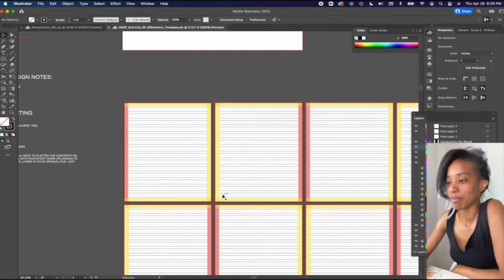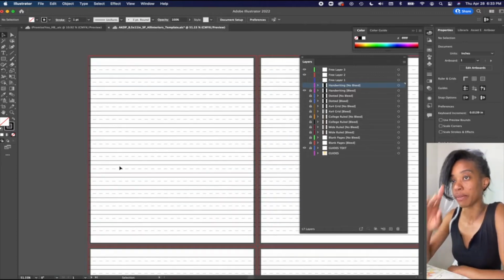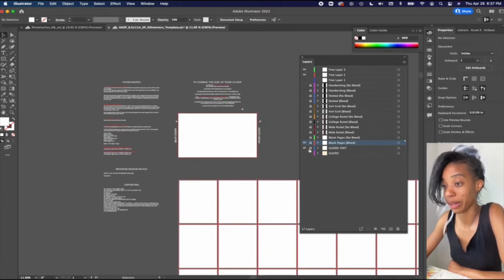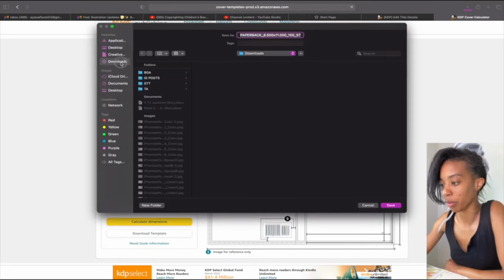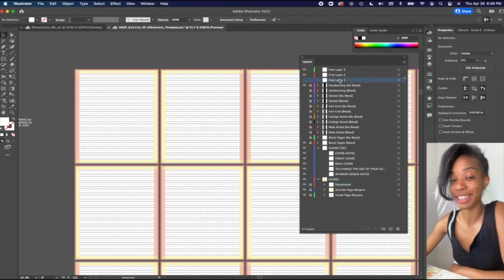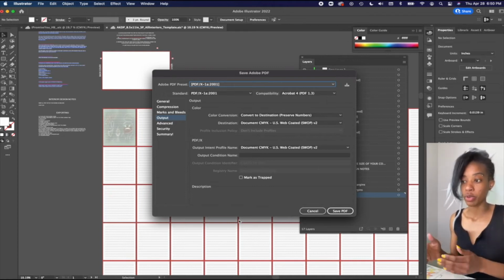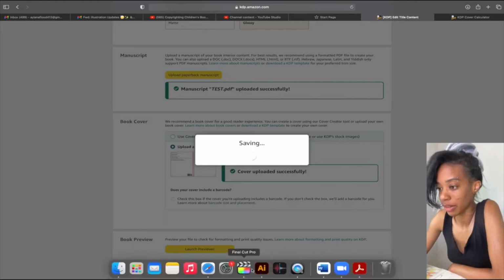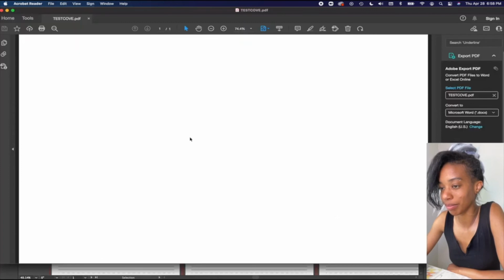FORMAT YOUR BOOK WITH EASY-TO-USE ADOBE ILLUSTRATOR TEMPLATES ! [AVAILABLE NOW ON ETSY]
Welcome to Tiye's Artboard !

This walkthrough tutorial is for my EASY-TO-USE adobe illustrator templates ! Start formatting your book like a pro and skip KDP errors with Adobe Illustrator Templates , available NOW on Etsy
These particular adobe templates are formatted for Amazon KDP . There are adobe illustrator templates for each size book that Amazon KDP offers. ⁠

Intro  | [0:00 - 2:20]
Page Margin Guides  | [2:20 - 4:49]
Pre-made Interiors & Layers| [4:49 - 10:56]
Guide Text | [10:56 - 11:32]
Create Your Cover | [11:32 - 18:55]
Add Graphics/Text/Illustrations | [18:55 - 21:05]
Children's Book Example | [21:05 - 21:48]
Exporting & Quality Checking | [21:48 - 34:10]
Closing Remarks | [34:10 - 36:15]
Patreon | [36:15 - 37:18]
Credits | [37:18 - 38:31]

Each template includes pre-made interior layouts: blank pages, wide ruled pages, college ruled pages, handwriting pages, 4"x4" dotted pages, and 4"x4" grid pages! ⁠
There are page margin guides, design notes, and instructions on how to create your book cover all within the file. ⁠
Everything is organized by layers! You can turn on/off each layer on and off with ease.⁠
You can also add your own text and graphics to create your own books or notebooks! ⁠
It's really easy to use! Check out my YouTube tutorials for how to use them, and I am always available for any questions that you may have !⁠
Happy Formatting ! 🥳✨⁠
You are truly legendary and I love you . ✨❤️⁠ WithGratitudeFromALegend⁠⁠

Interested in a collaboration or a custom commission? Hit me up!

BOOKS I'VE WRITTEN AND/OR ILLUSTRATED
1. My Dear Son (April Littleton)
2. Kwame's Day With Dad (Gabrielle Hawkins)
3. The Tiny Adventures of Bean and Bear, Mama's Dream Come True (Jasmine Broadway)

NOTEBOOKS I'VE ILLUSTRATED
1. The Bubblegum Adventure

Tiye Samone
Etsy iyesArtboardTiyesArtboardTiyesArtboardiyesArtboard

SEE YOUR NAME IN OUR CREDITS!

Thank YOU soOoOoOoOo much for your energy and support! I really appreciate you!

--Tiye Samone

Tiye's Artboard LLC is the sole author and, at all stages of completion, the sole and exclusive owner of this video, including, without limitation, all ideas, suggestions, themes, plots, stories, characterizations, dialogue, titles and other material, whether fixed in a tangible medium of expression or otherwise, at any time heretofore or hereafter created or contributed by Tiye's Artboard LLC which in any way relate to the video or to the material on which the video is based, and all right, title and interest therein (collectively, the “Material”).  All Material associated and referenced to under the name "Tiye's Artboard", "Tiye Samone", and "TyPie2High" are extensions of Tiye's Artboard LLC and owned by Art By TyPie2High LLC and is included but not limited to the scope of what has been previously defined as the "Material". Tiye's Artboard LLC  will take all action it deems necessary and/or appropriate to protect and enforce its rights in the Material.